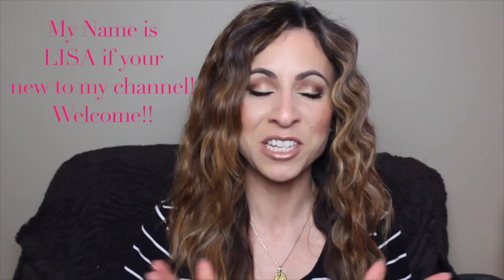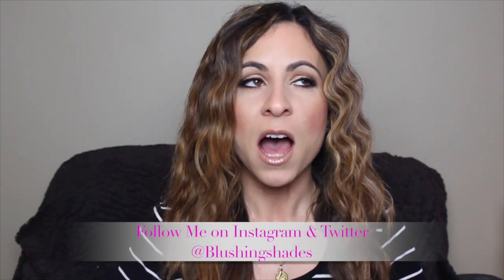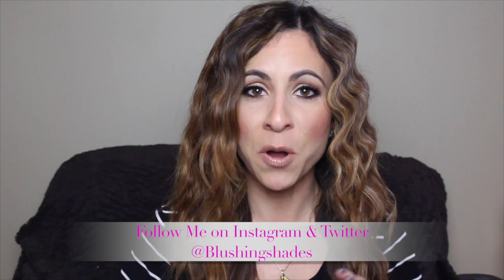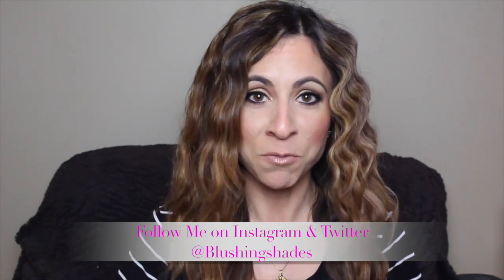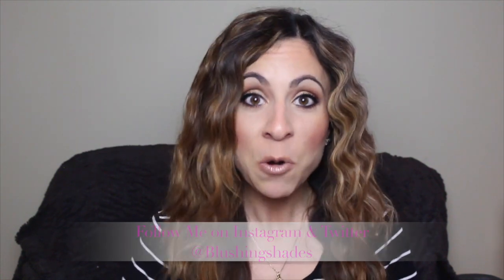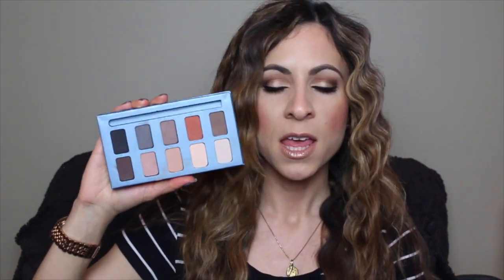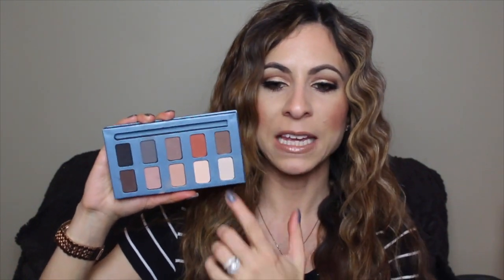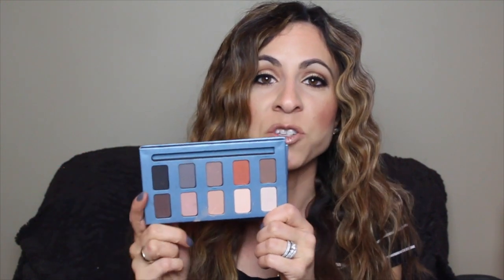Weekly Blushing Obsessions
Hi guys!! Hope you all had a great week!! Here are some items I have been loving!! I was going to film a look using my favorites but it didn't go as planed! Have a great weekend!
Lisa xo

** Products Mentioned **
OPI polish in Embrace the Grey (LE)
Stila In The Know Palette
Make Up For Ever Artist Shadow in M-664
Color Pop Shadow in Get Lucky
CoverFx Bronzed in gold
Sonia Kashuk Blush in Sunset
Mac Extra Dimension in Pleasure Model (LE)
Maybelline Sensational Mascara
Mac Lipstick in Pink Fringe Satin (LE)
Urban Decay 24/7 lip pencil in Obsessed
Mac Touch the Earth lipstick (LE)
Mac Oak lip pencil

                               - Great for Canadians

*** Make up Geek Store***
Great make up if your starting out!

I started this channel so that I can share my passion! I am by no means a professional. I only share what I know and my thoughts on any of my videos! I have made  some amazing friends here on youtube which is another reason why I do videos! Thanks for taking the time out of your busy schedule to watch me share my love for beauty!

Everything in this video was purchased with my own money unless stated other wise!! I will always give my honest opinion!